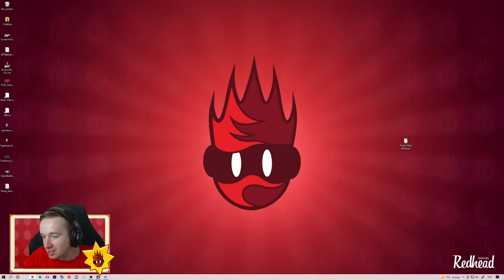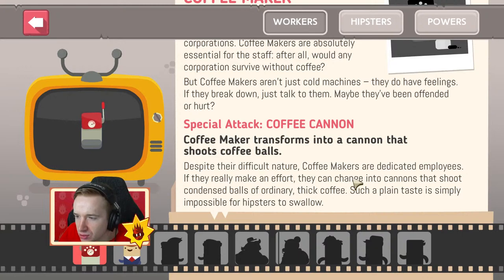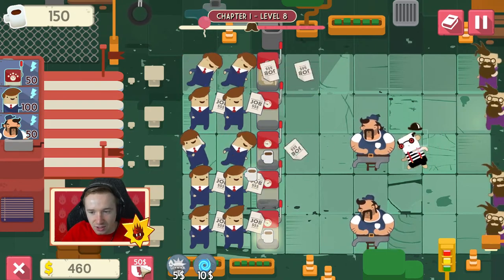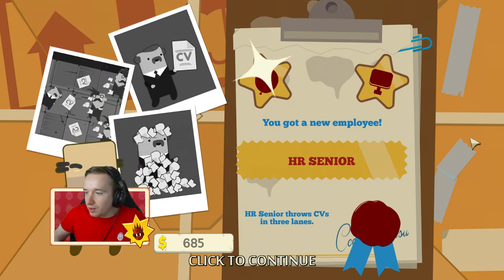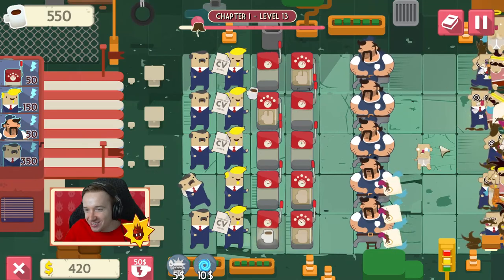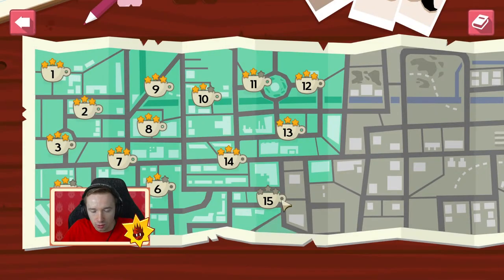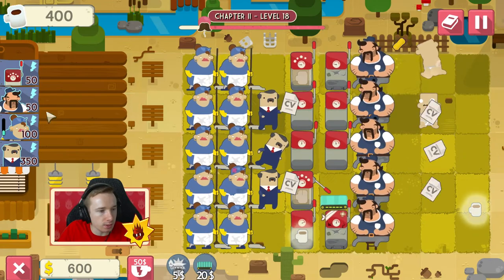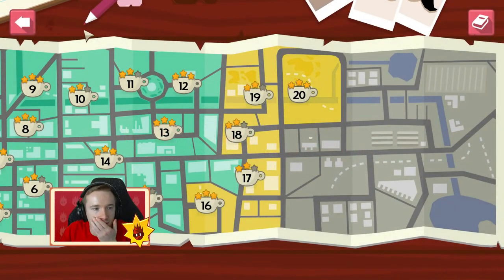HIPSTER ATTACK - Plants vs Zombies Fan Game!! (Livestream) | Hipster Attack Gameplay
Hi guys,

Welcome to HIPSTER ATTACK!!

Today we’re checking out a Plants vs Zombies inspired fan-game called HIPSTER ATTACK by Televisor!!

🟠 Add me on Origin (PC): RedHeadGamer16
🔴 Add me on Nintendo Switch: SW-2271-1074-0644
🔵 Add me on Playstation: Redhead_Gaming16
🔵 Add me on Playstation (Alt Account): LilRed_2020
🟢 Add me on Xbox: Redhead6795